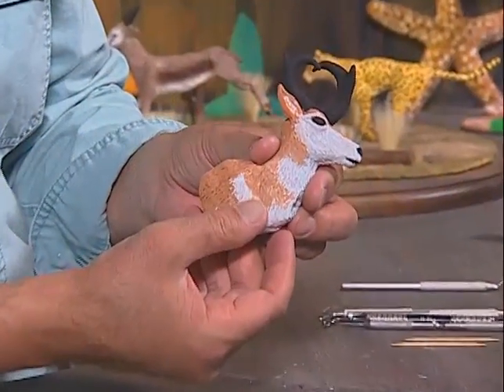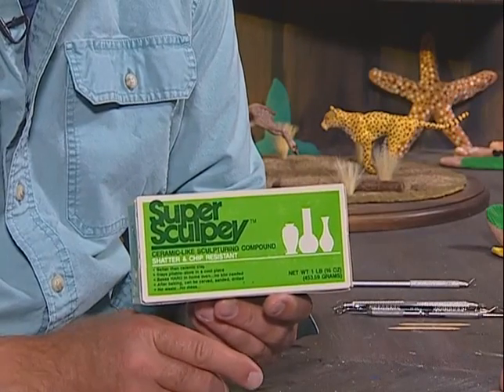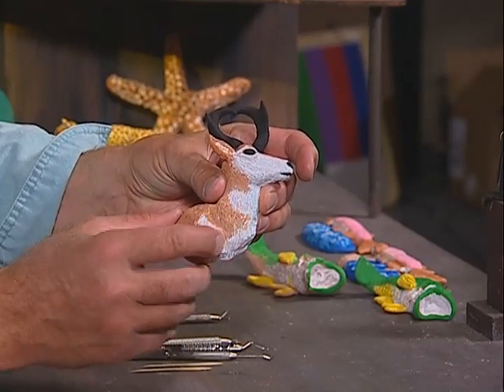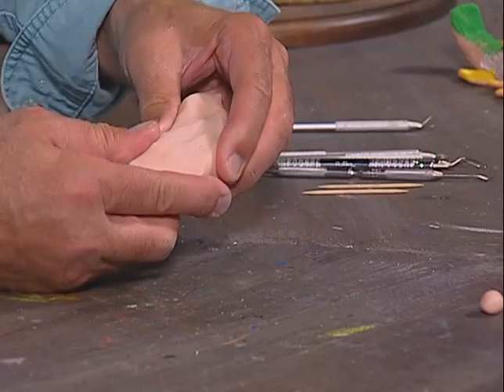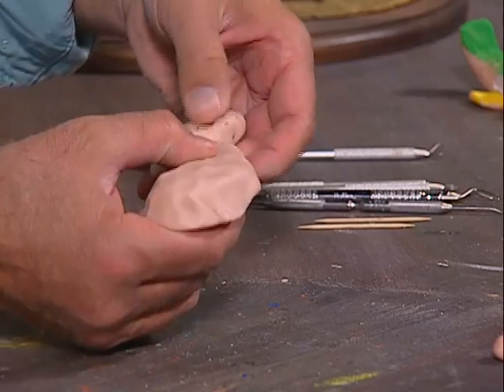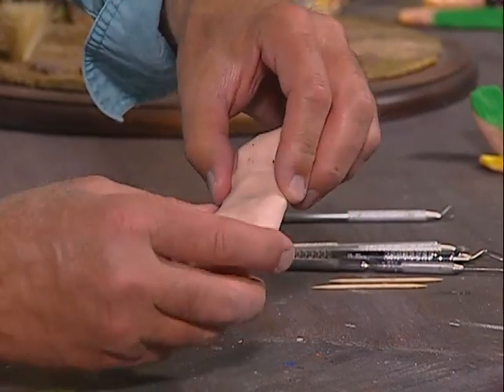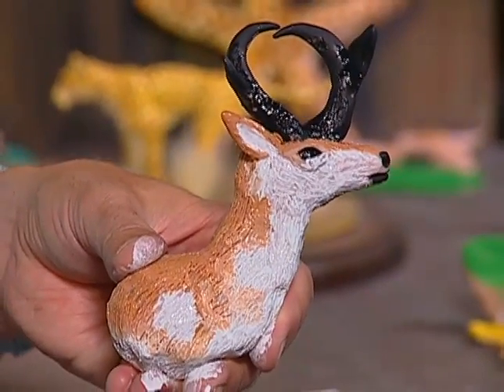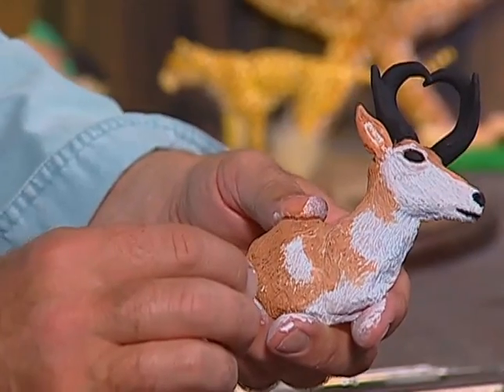Creations in Clay Pronghorn Antelope Head - clay tutorial for beginners